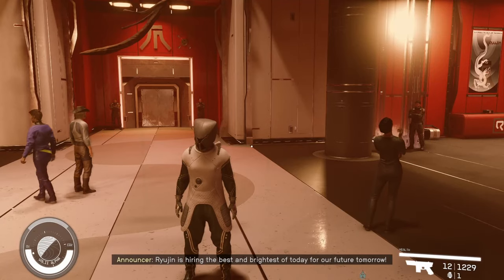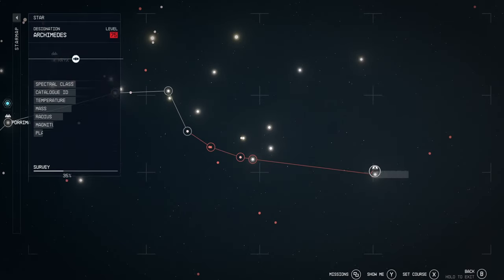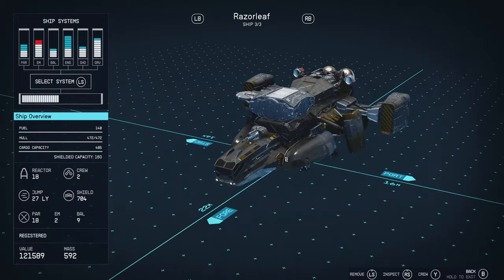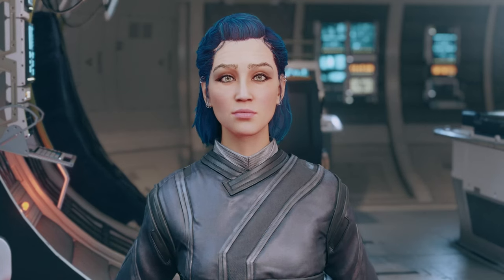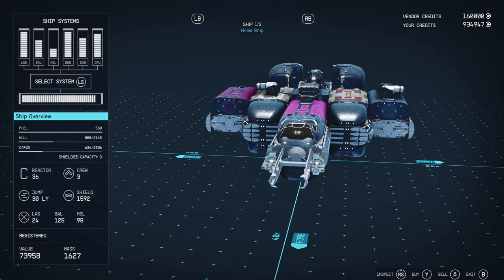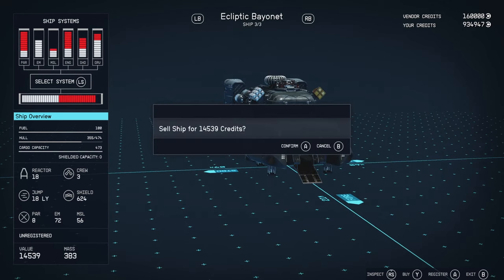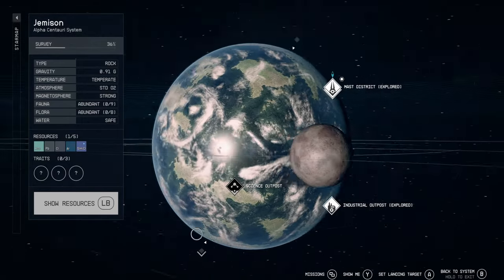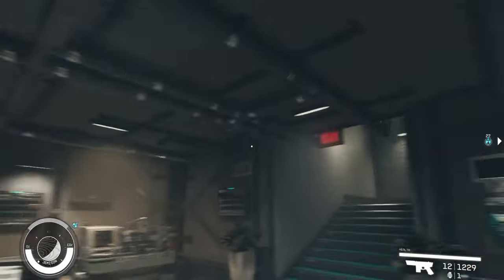Starfield - NEW SHIP GLITCH! AFTER PATCH 1.7.36!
Hey, let's talk about Starfield exploits after the big patch they did.

► Hey, I am Traconic! This video is dedicated to help and assist the Devs in fixing the game by showing you a huge exploit in the game.